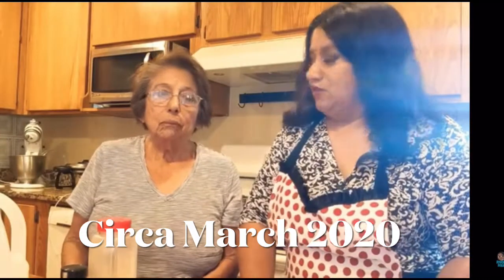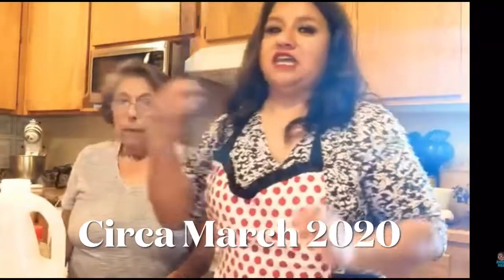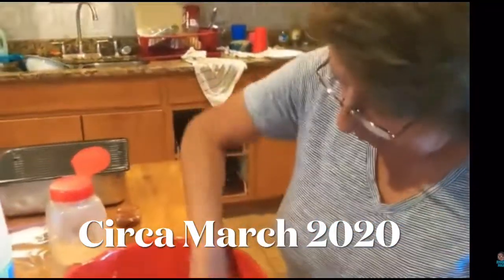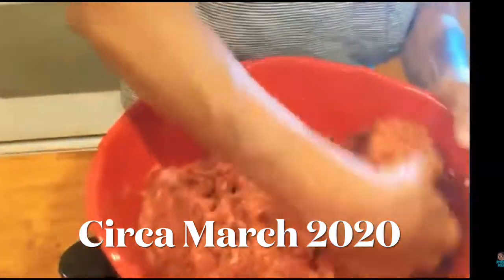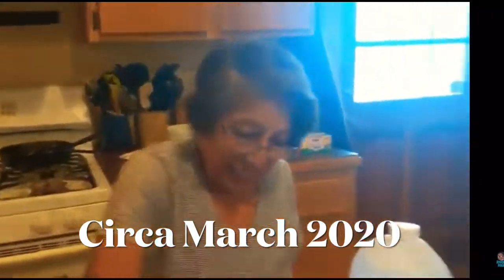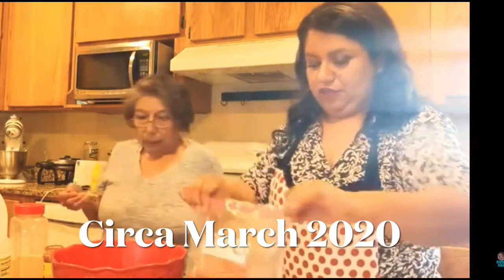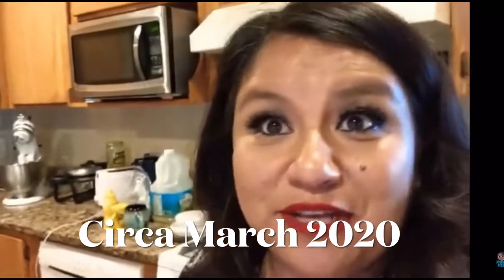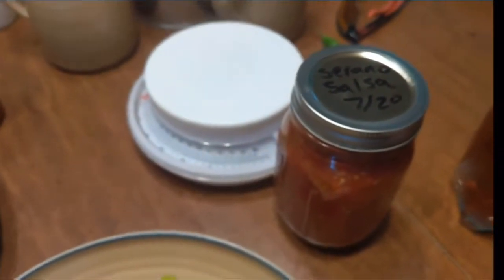Homemade Chorizo / Throwback Video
This is a throwback video of momma showing us how to make homemade chorizo. It is a “recipe” that her dad passed down to her and she passed down to us kids. We want to share this with you!

Chorizo
Ground pork (you can also use ground Turkey, beef or goat)
Cumin
Garlic powder
Chili powder
White vinegar

Mix until it is “red but not too red” and “wet but not too wet.” Place meat mixture into a gallon storage bag with holes poked through it and Pat until flat. Place bag on top of a cooling rack with a pan underneath to “drain” the meat as it “cures.” Set in refrigerator for 3 days, turning once a day. Package into 1 pound packages. Cook with eggs, tacos, hamburgers…..let your imagination run wild with this it is amazing!